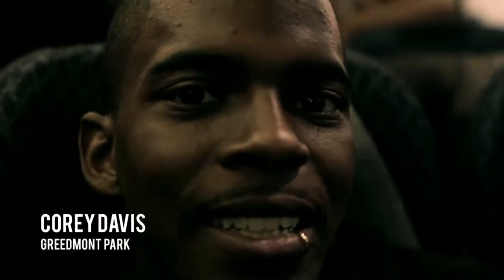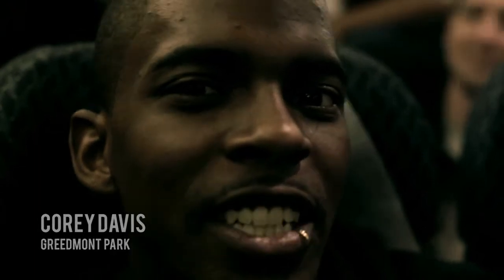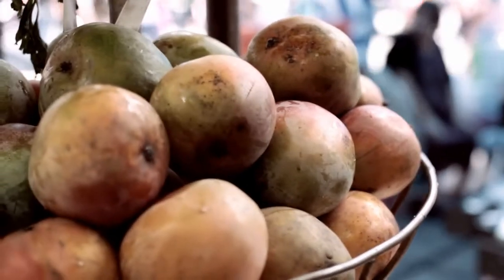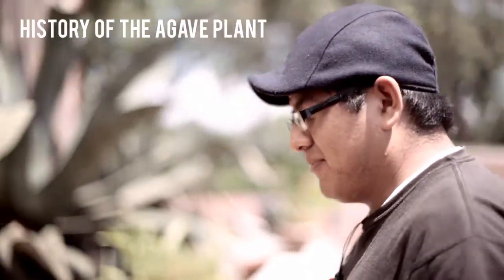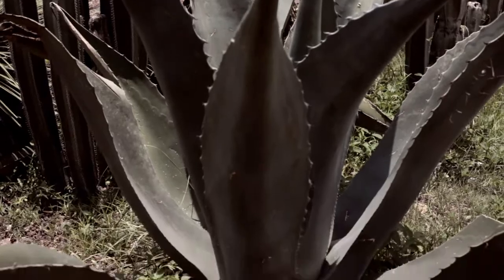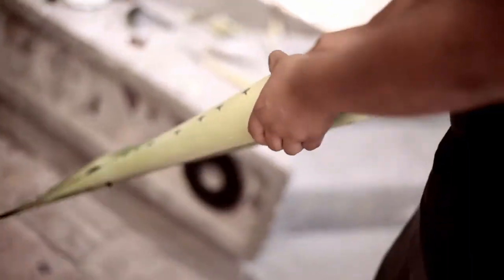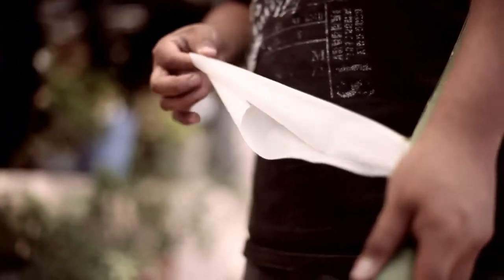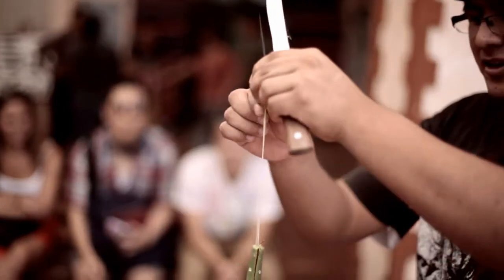Corey Davis Was Here - Mexico Pt. 1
Greedmont TV presents the second season of "Corey Davis Was Here" documenting his travels across the globe. This time he explores several cities in Mexico with Greta Iori, where they spend some time with the locals to learn different things about their lifestyle, history and culture.